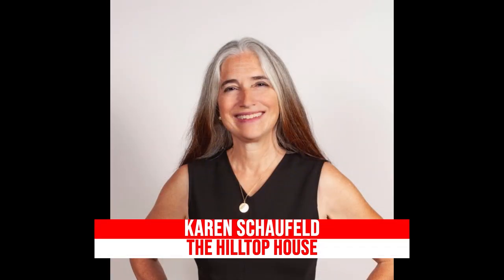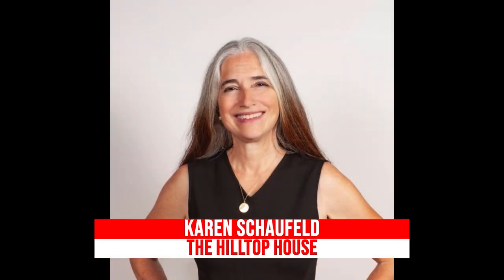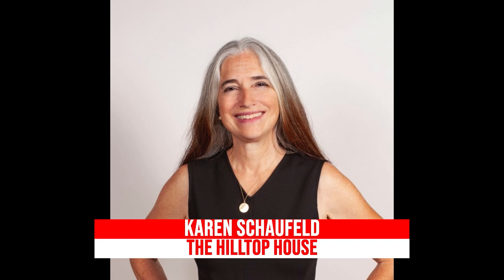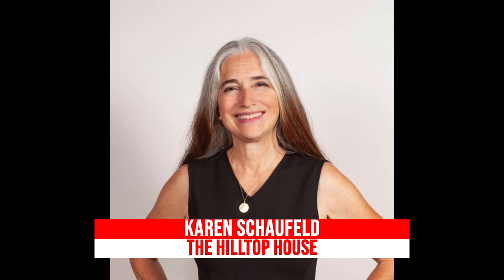Eastern Panhandle Talk: Karen Schaufeld - Hilltop House (9/19/23)